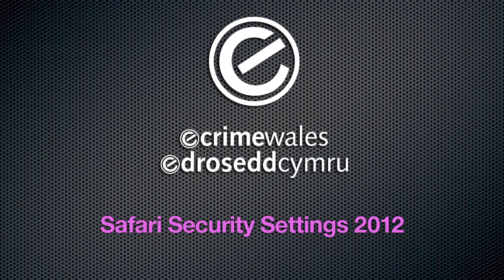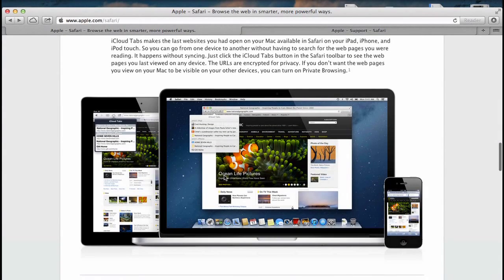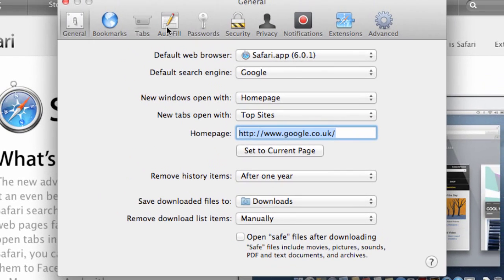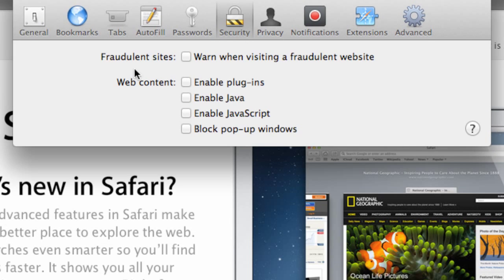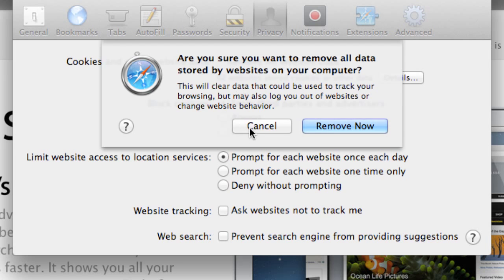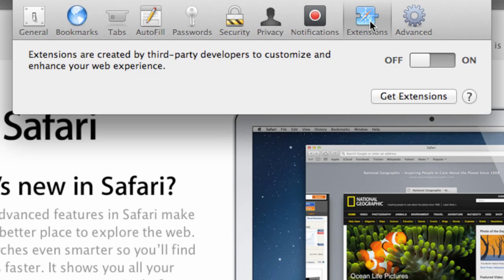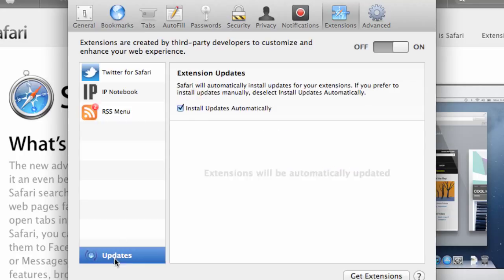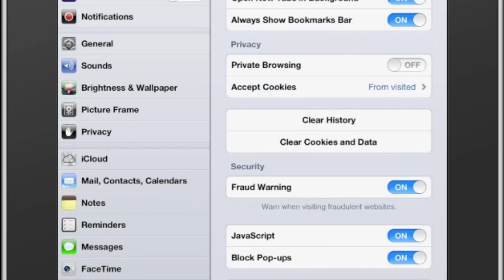Safari Security Settings 2012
This video shows you how to use some of the privacy and security settings in Apple's Safari web browser.

We show you how to:

- Disable opening 'safe' files
- Manage passwords
- Set up insecure/fraudulent website warnings
- Manage plugins
- Block pop-up windows
- Manage cookies
- Control access to location information
- Request sites don't track your activity
- Manage third party applications
- Enable private browsing
- Access Safari privacy/security on iOS devices